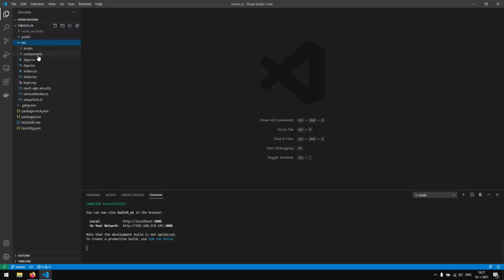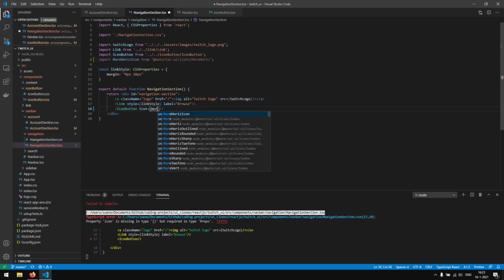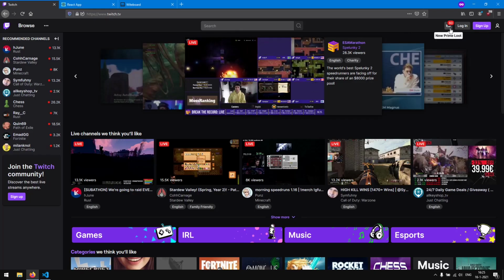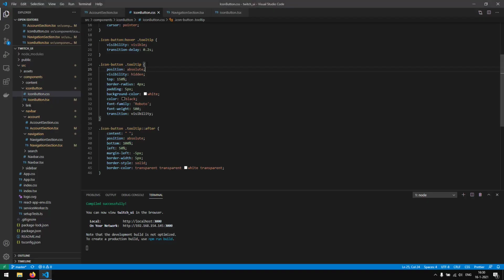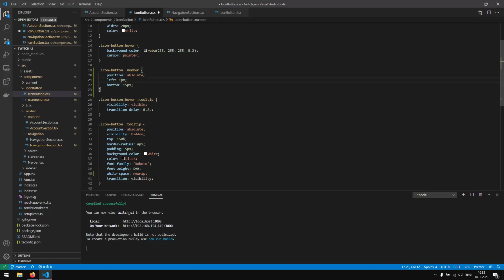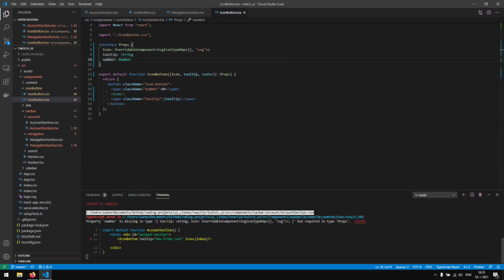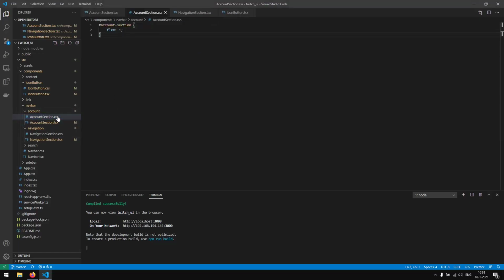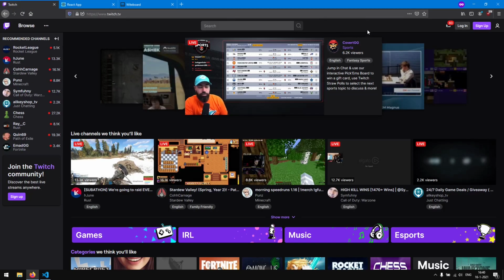Create the Twitch UI with ReactJS - Part 6: Account Section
In this sixth part of the series we create the account section! We start by creating a new implementation of our icon button. Then we begin creating the account section.

Timestamps:
0:00 Introduction
1:06 Making icon button dynamic
5:32 Making tooltip dynamic
7:36 Adding the number to the icon button
12:56 Adding the other account section components